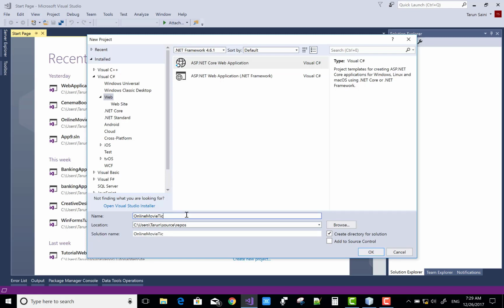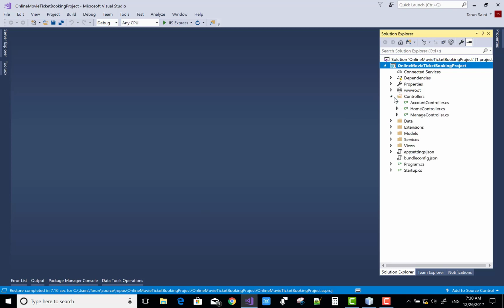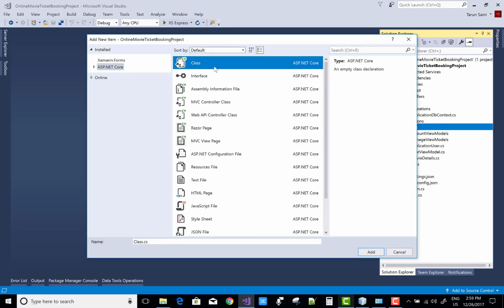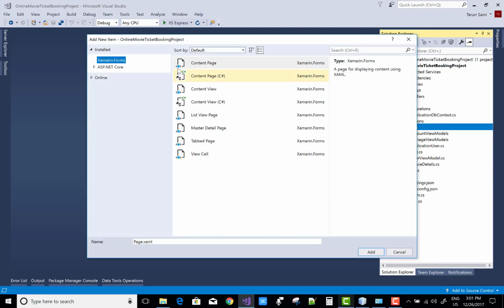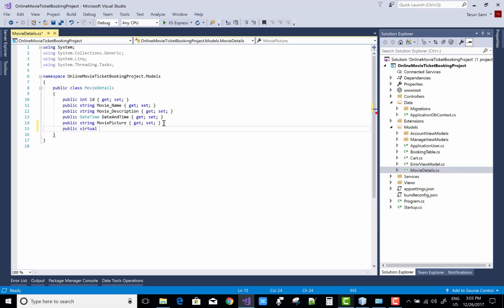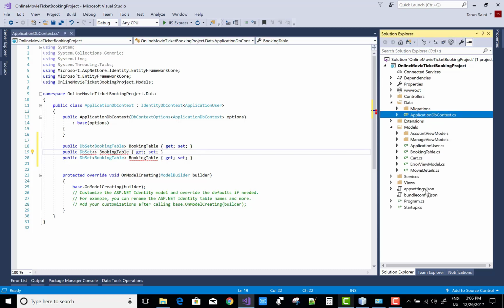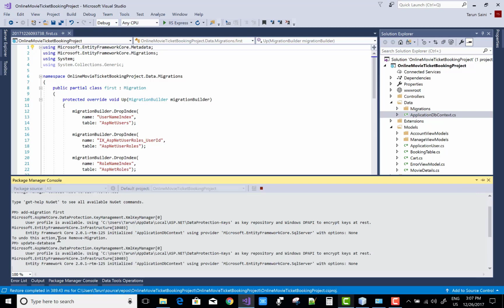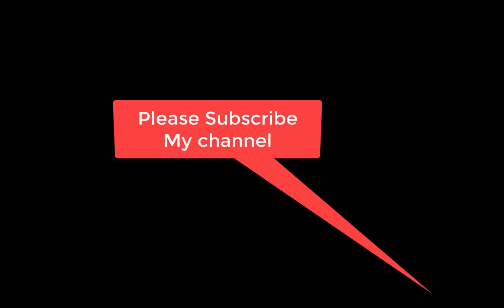Design Online Movie Ticket Booking Project in ASP.NET Core 1/15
This is the project video tutorial, Now, you can create your movie ticket booking system project for school and college level project. If you want to think ahead then you can design this project for real application.

In this part, I am going to show you:
--How to create a new dotnet core project in Visual Studio 2017
--How to design model classes for online movie ticket booking project.
--How to add migration for physical database